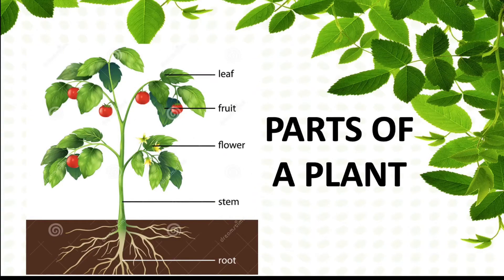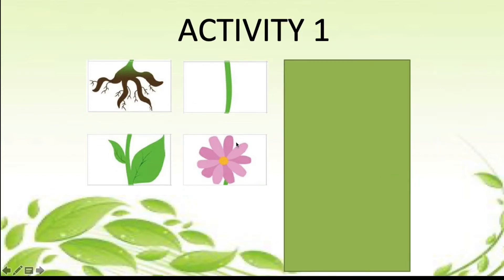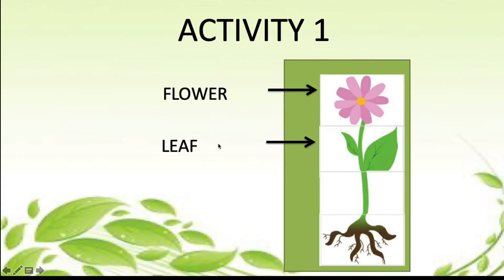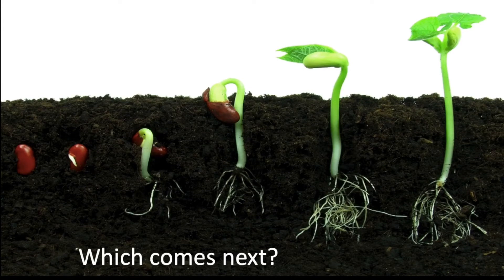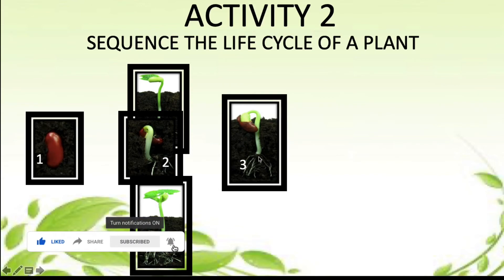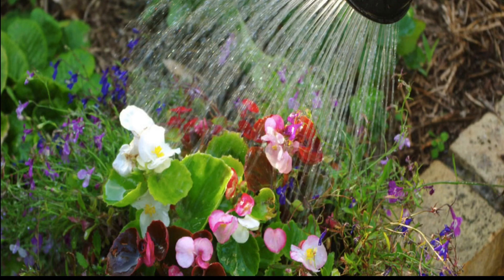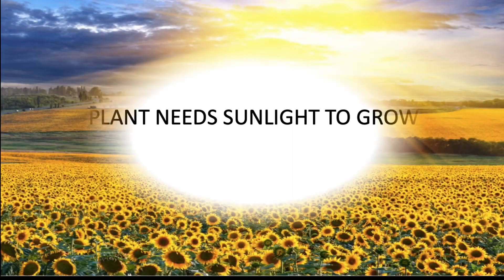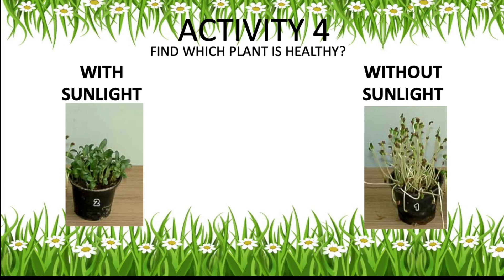Parts of a Plant Classes for Kids | Grade 1 | Growing Plants | Learn with Fazila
Kids can learn parts of plants with interactive activities in this video, very interesting and informative, do see and enjoy the different parts of a plant and about growing plants!